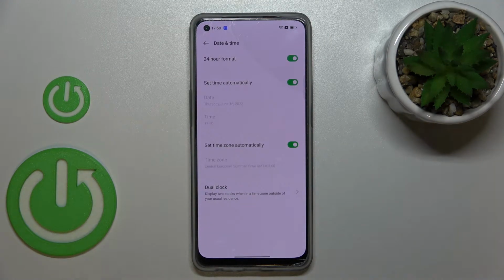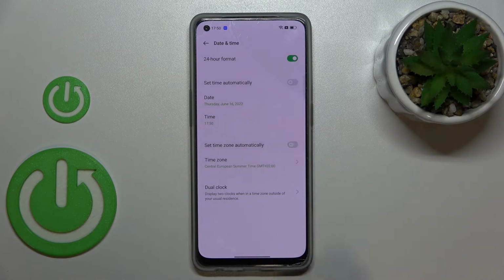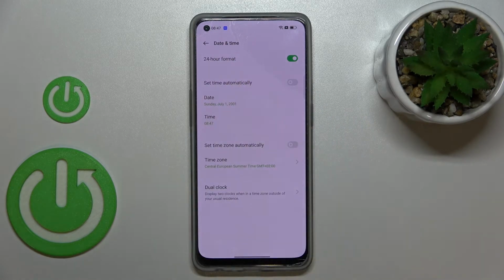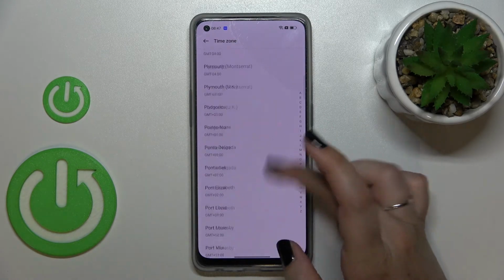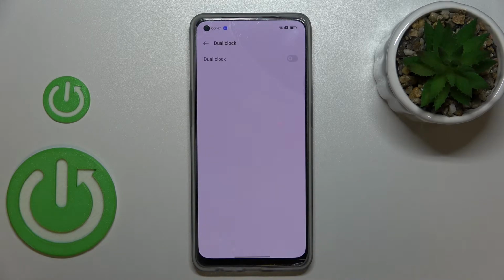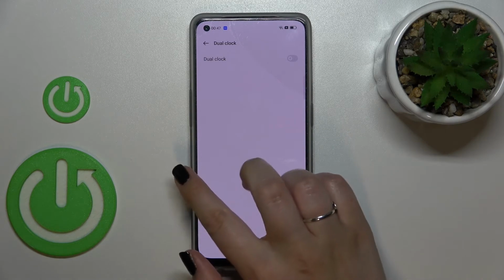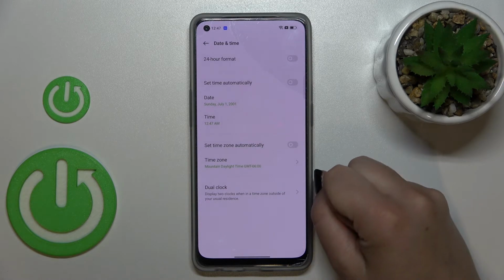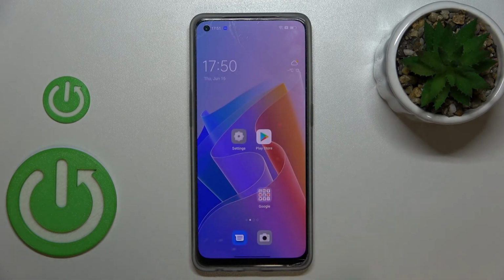How to Change Date & Time on OPPO Reno 8 - Manage Time Settings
Let's change date and time on OPPO Reno 8. Press play and easily manage time settings on your OPPO. We'll teach you how to switch off automatic setup and pick preffered date and time manually. Enjoy!

How to Set Up Date on OPPO Reno 8?
How to Set Up Time on OPPO Reno 8?
How to Manage Date and Time on OPPO Reno 8?